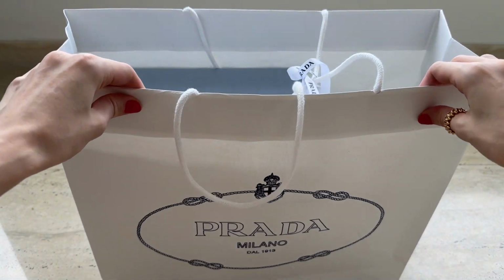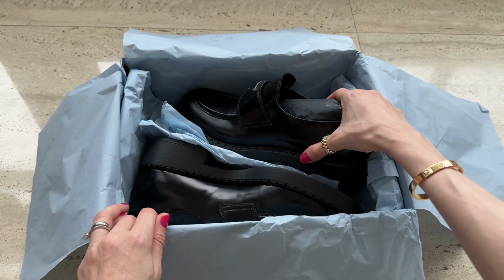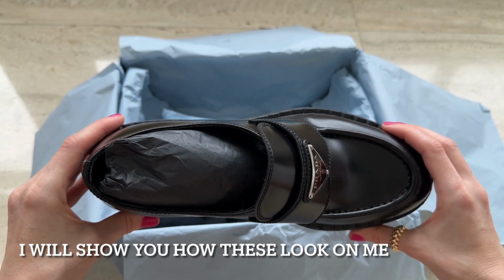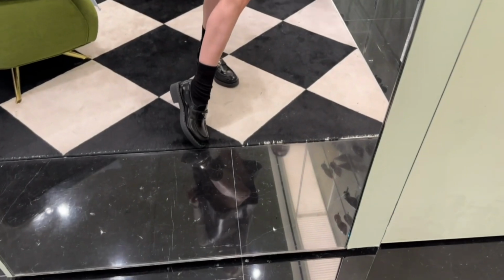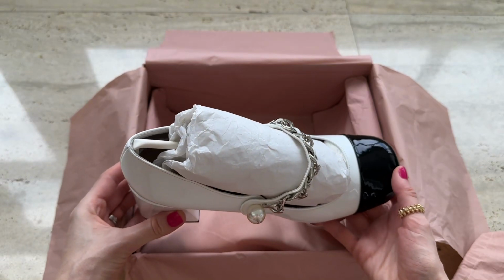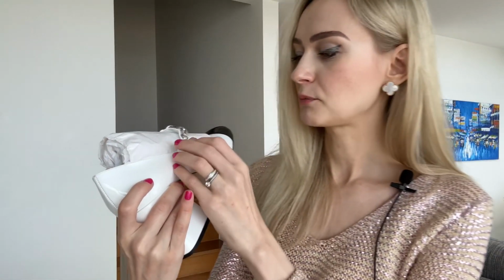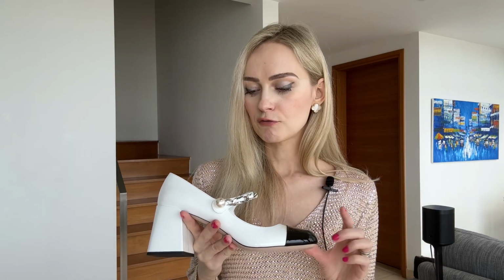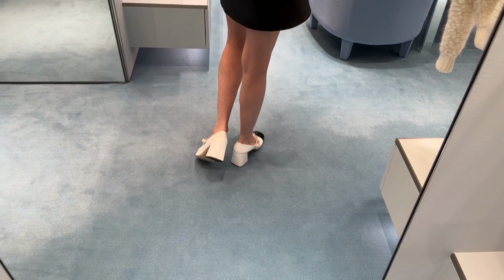Designer shoes haul unboxing: Miu Miu & Prada shoes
Hey guys,

In today’s vlog I am unboxing my recent purchases from Miu Miu and Prada.

It has been a while since I unboxed new shoes. I decided to add new pairs and one of them is very different to what I mostly have in my wardrobe.

Both of these are quite versatile, they will work with so many outfits and colours in my wardrobe. Also I will be able to create so many interesting looks with these.

Which one of these do you prefer? Please let me know if the comments section down below?